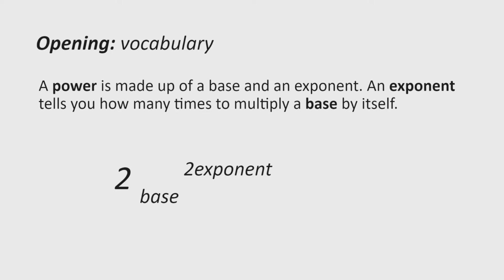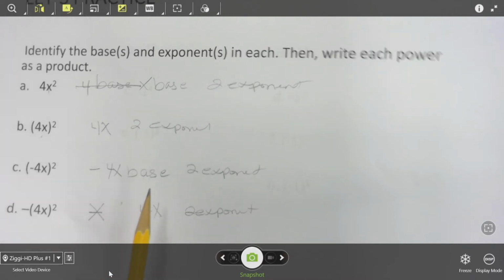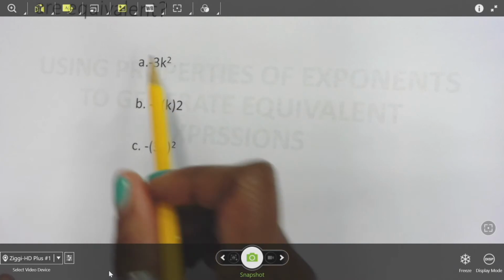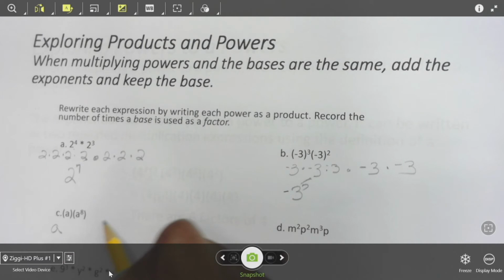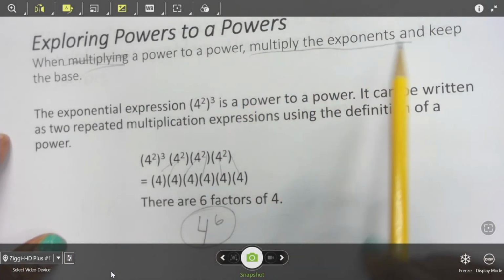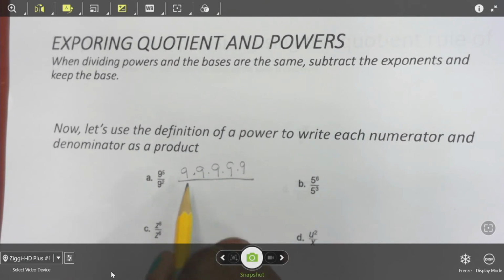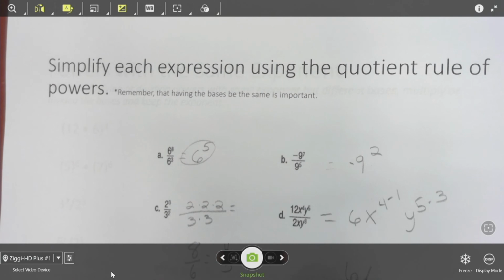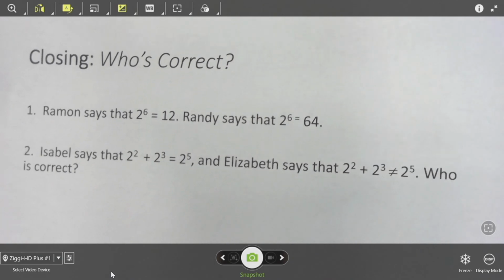Middle Grades Math - Applying Properties of Integer Exponents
West Chatham Middle School Teacher Lolita Sams provides a lesson on Applying Properties of integer exponents